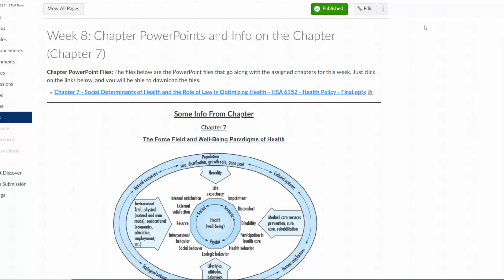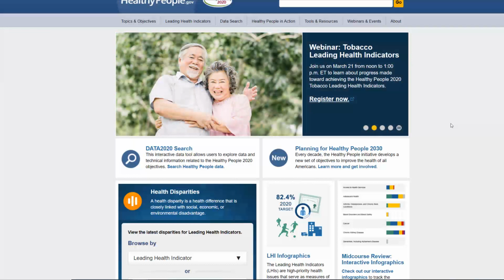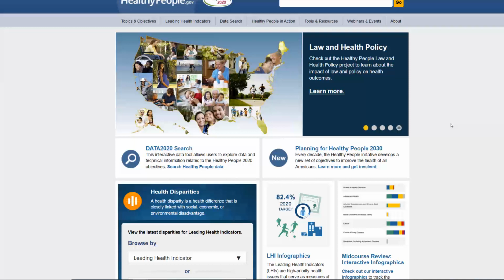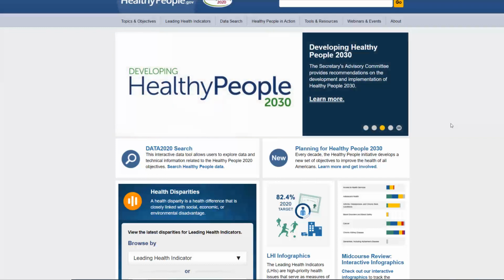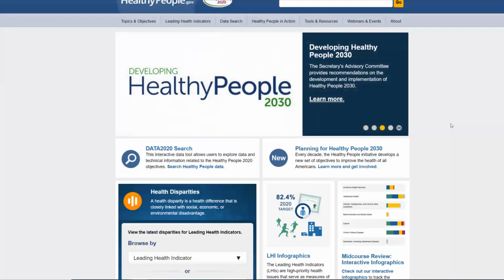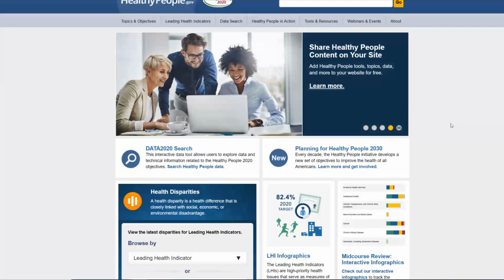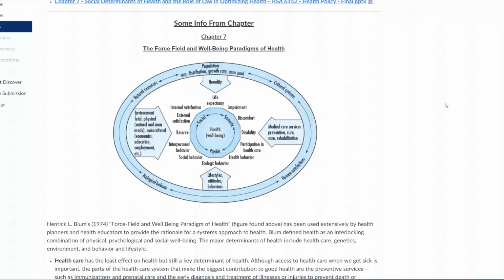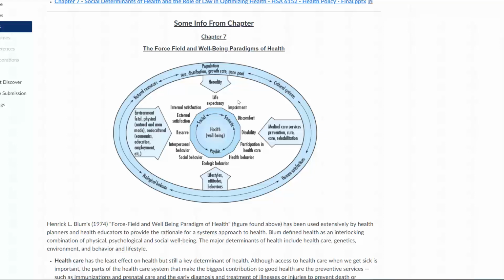Healthy People 2020 HSA 6152 Video CH 7